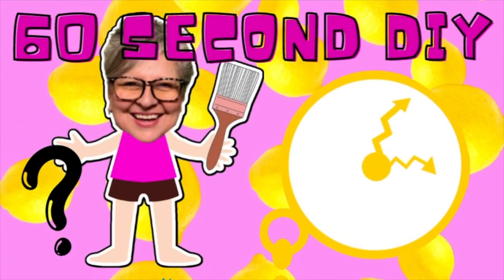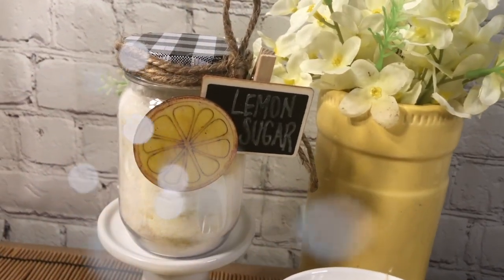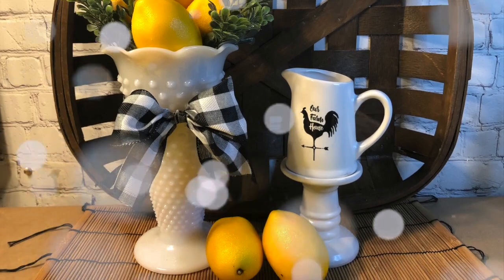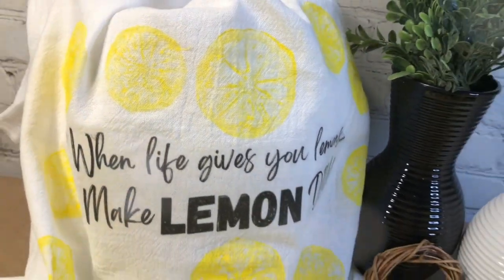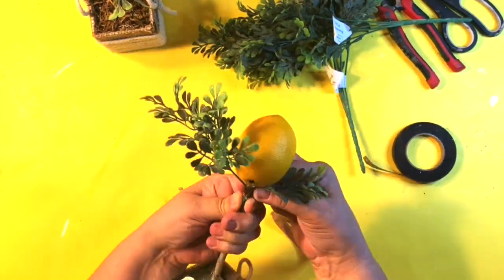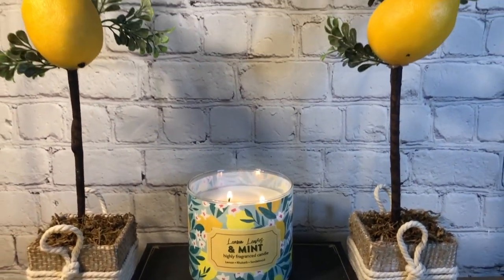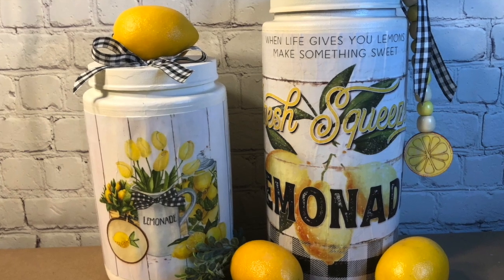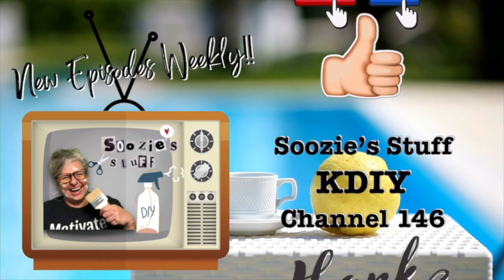🍋 60 Second DIY- SUMMER LEMONS DIY Part 2!!! 🍋🍋🍋 Dollar Tree DIY 🍋 Walmart DIY 🍋 Lemon DIYs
So sorry this episode came out a little late, but I just couldn't stop creating and then I had some technical issues. All in all it came out really cute I think and I hope you enjoy it too!! Grab some popcorn because this is a good one!!! ENJOY! 🍋🍋🍋🍋